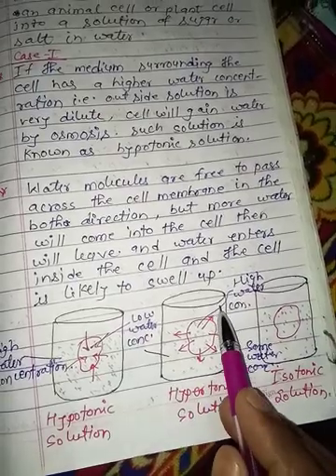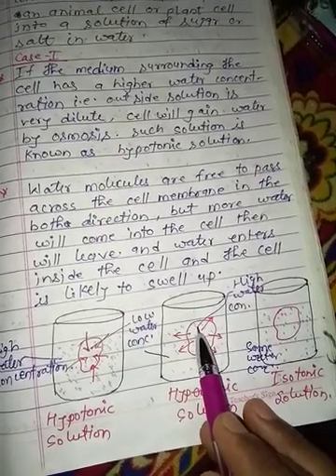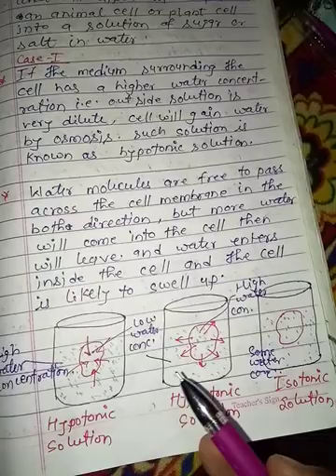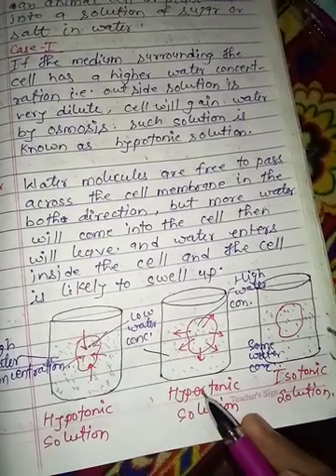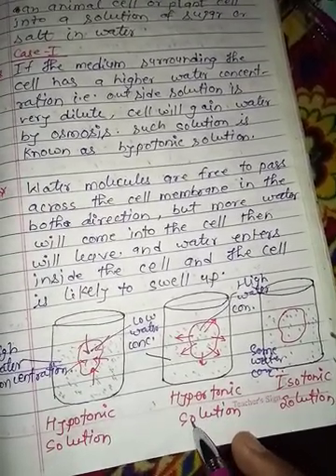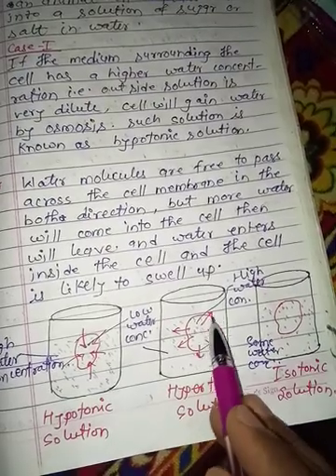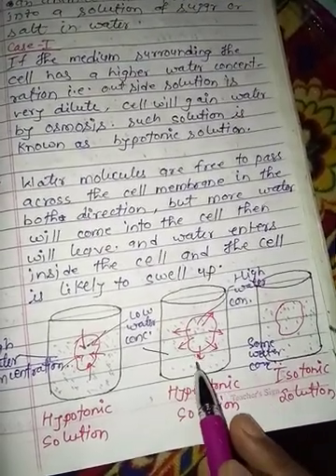CLASS IX SCIENCE (BIOLOGY) PART XI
PART XI